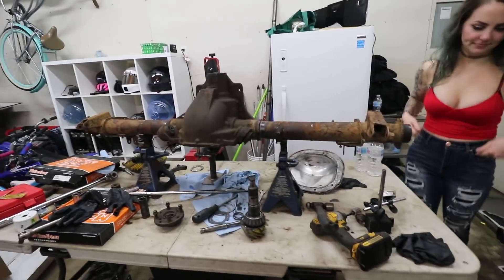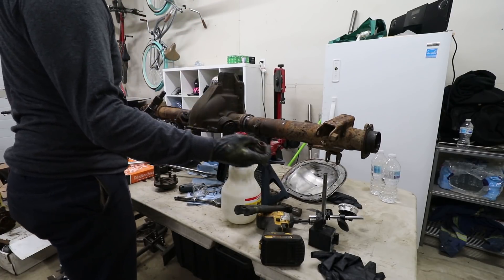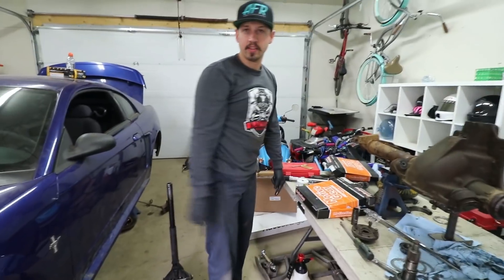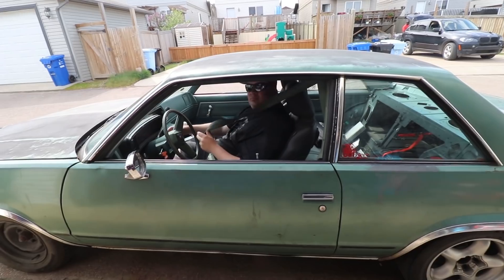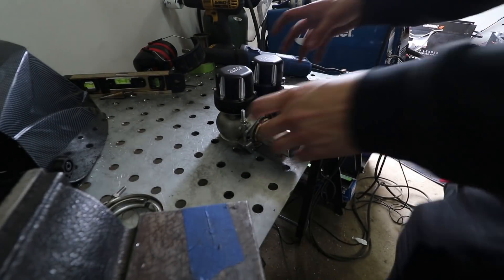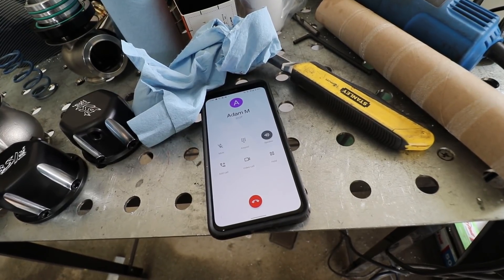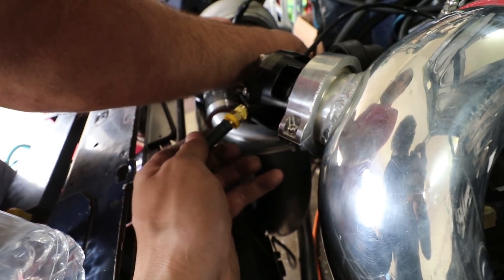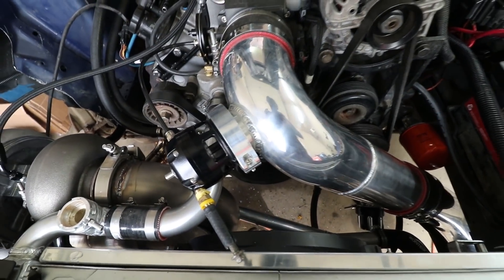Turbo Ls Mustang Runs Better Than Ever!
Code "Boostedlifestyle" for 10 percent off